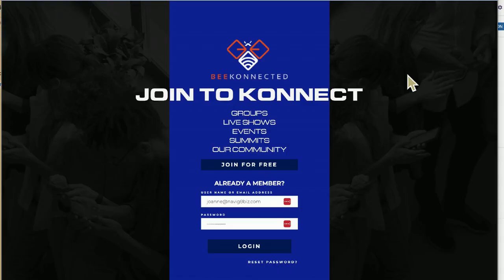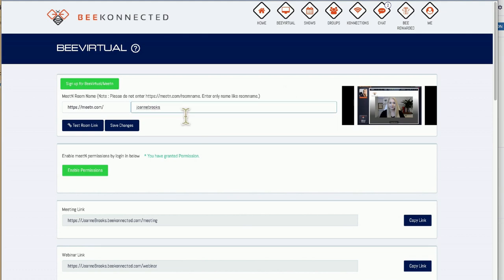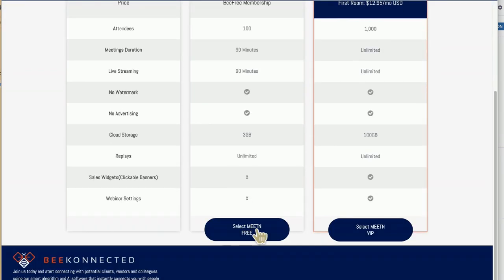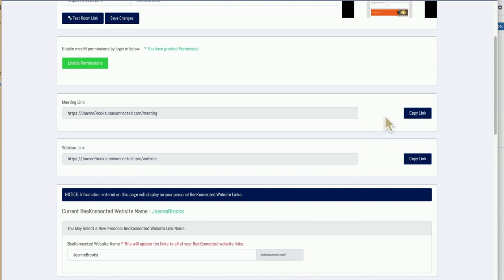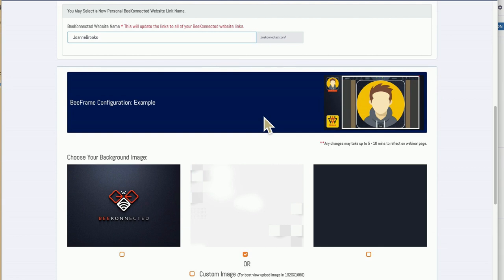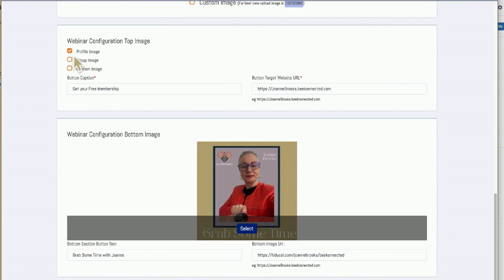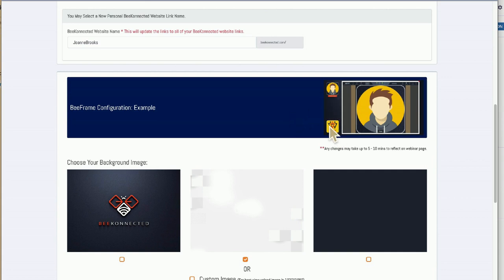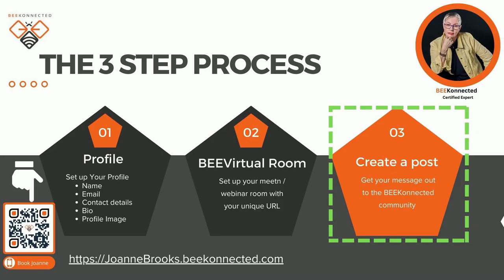Step 2 to Setting up BeeVirtual Room V1